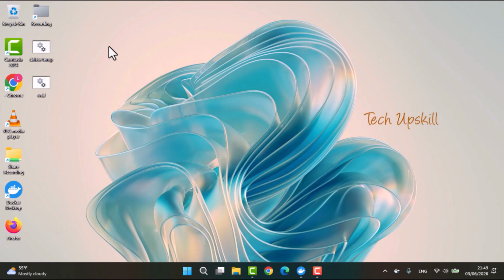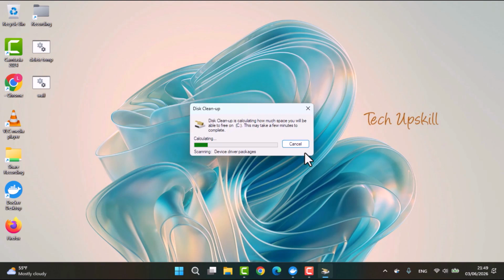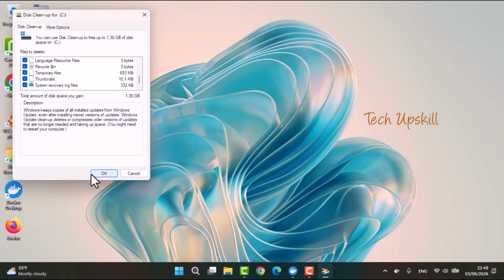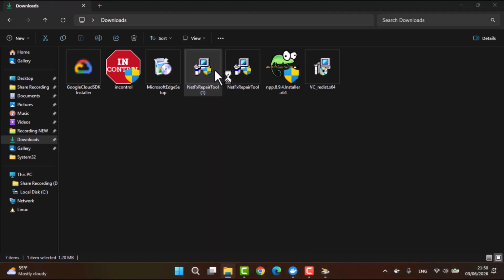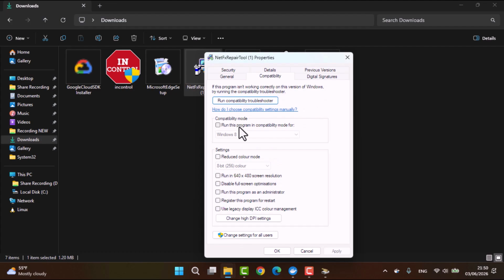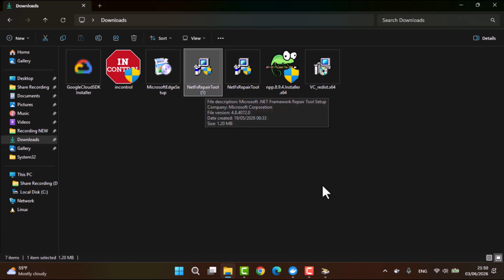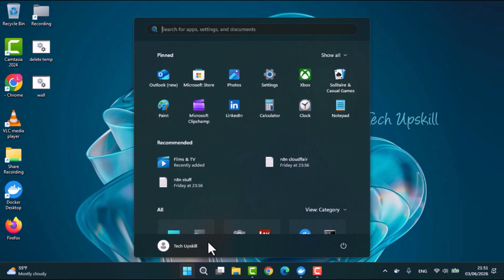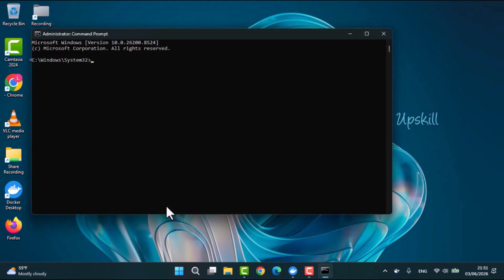How To Fix Error 2753 The File Is Not Marked For Installation in Windows 11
Fix error 2753 the file is not marked for installation with these simple solutions. This common installation error can prevent software from running.

⌘ regsvr32 vbscript.dll

⏱️ Timestamps ⏱️
00:00 Intro
00:17 Steps
01:40 Outro